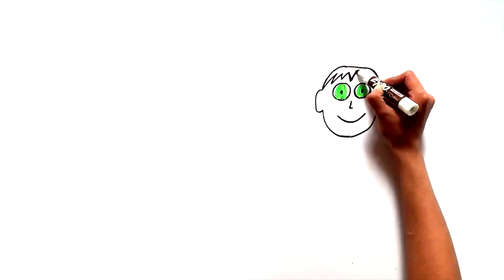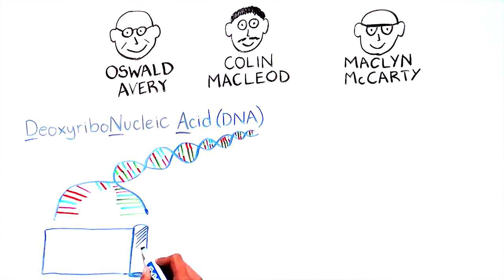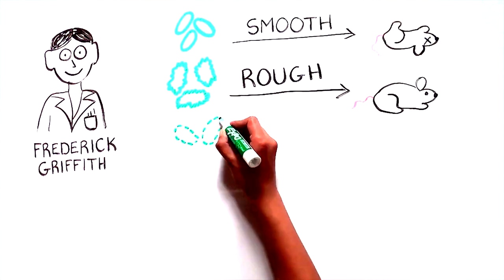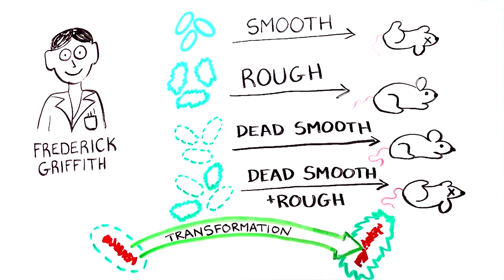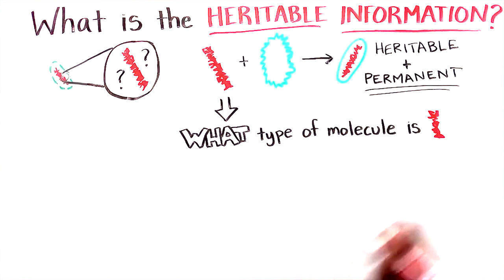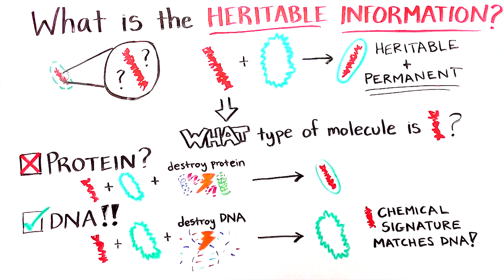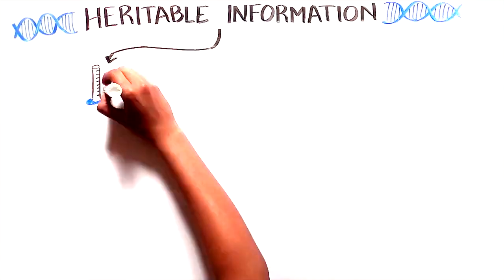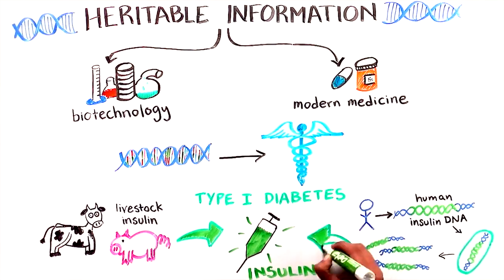How 3 Scientists Found that DNA is the Molecule of Heredity - Avery, MacLeod, and McCarty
It's hard to imagine a time when we didn't know about DNA, what it is made of, and how important it is in biology. Avery, MacLeod and McCarty conducted this seminal experiment to discover the molecule of heredity: DNA! This fundamental discovery formed the basis for biology as we know it, and all that has come from it: DNA double helix structure, process for DNA replication, understanding our development, diseases, genetic engineering, developing medicines, and the list goes on.